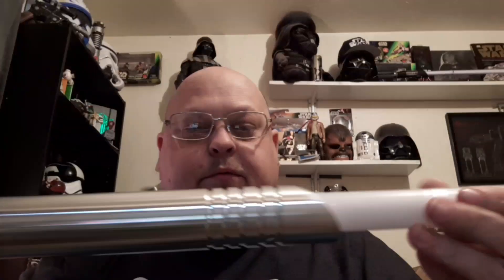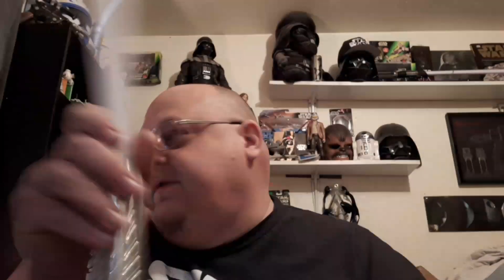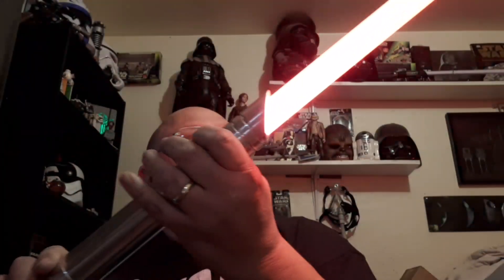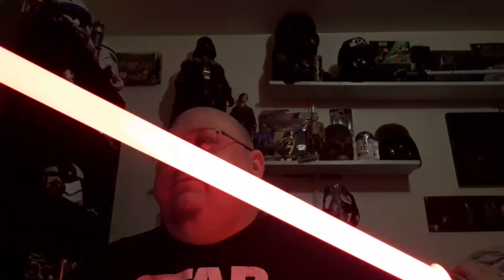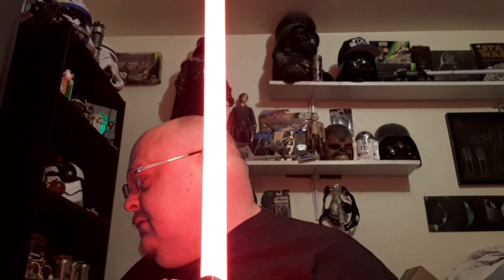Ultra Sabers Grab Bag Saber Unboxing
Ultra Sabers grab bag Unboxing. This was ordered January 22nd and it arrived March 13th. Once it shipped the wait was 4 days from Texas to Oregon.

The live Unboxing of the other lightsaber will be on Facebook live  in the Star Wars Fandom group. Come join us! 3/14/20 1PM.